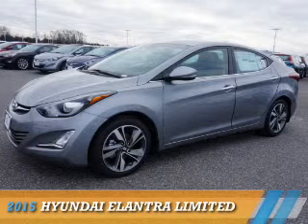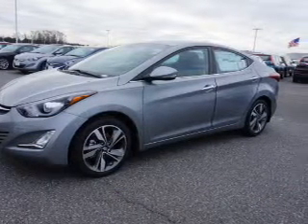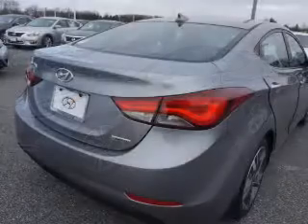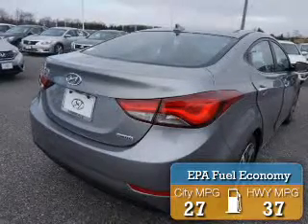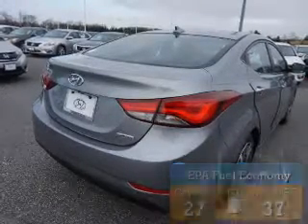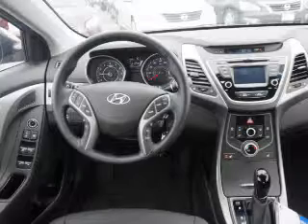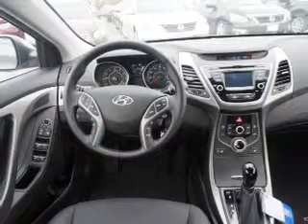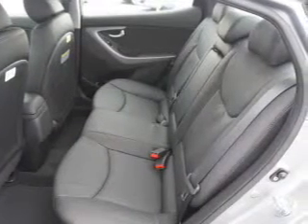2015 Hyundai Elantra FU381749 - Turnersville NJ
Year: 2015
Make: Hyundai
Model: Elantra
Trim: Limited
Engine: 1.8 liter 4 cylinder FWD
Transmission: Shiftable Automatic
Color: Gray
Mileage: 0
Address:
VIN:KMHDH4AE8FU381749